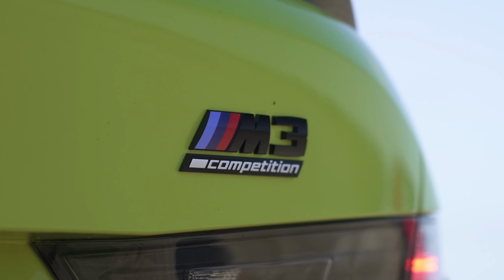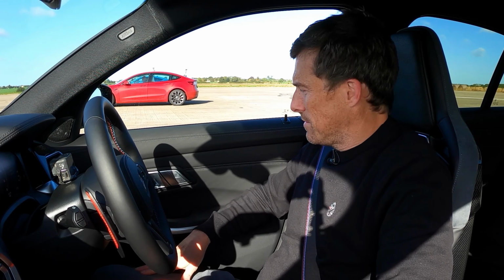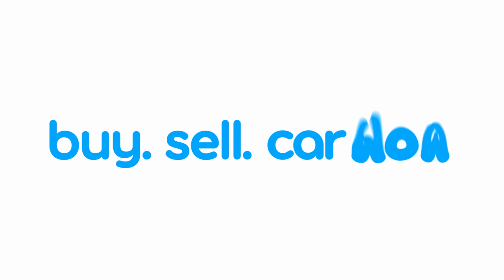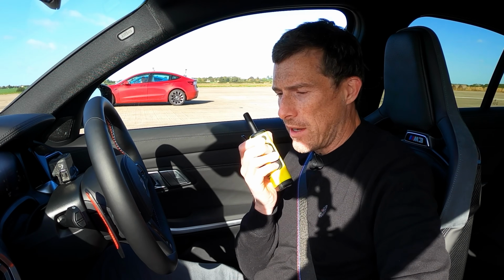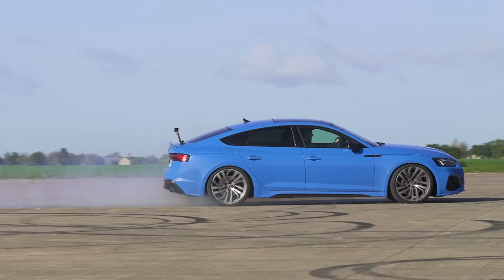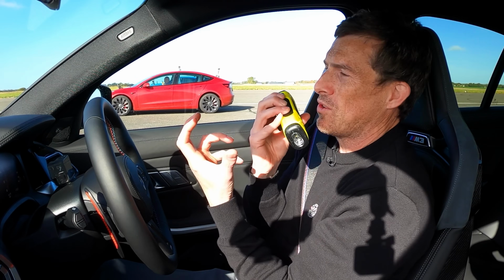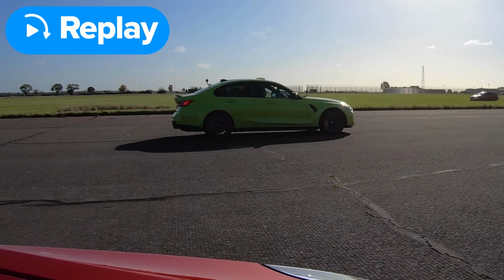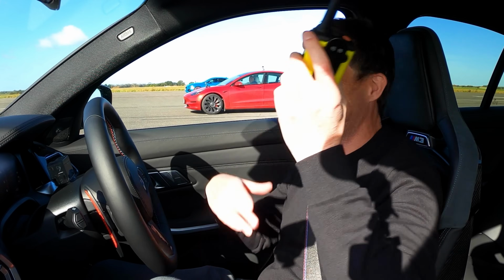BMW M3 AWD v Model 3 Performance v Audi RS5: DRAG RACE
It’s time for a three-way AWD drag race!

That’s right, Mat’s got his hands on the new four-wheel-drive BMW M3 Competition, and he’s going up against two other AWD cars, the Tesla Model 3 Performance & the Audi RS5!

Does the BMW have what it takes to take down the opposition? Well, let’s check out the stats… It’s powered by the same 3-litre twin-turbo straight-six as you’ll find in the RWD edition, and it’s got the same power output - 510hp & 650Nm. It’s a bit heavier, though, weighing in at 1,780kg.

Alongside Mat’s the Model 3 Performance, which is powered by a 75kWh battery pack & dual electric motors to deliver 460hp and 640Nm. It also tips the scales at 1,850kg.  So sure, it’s a bit down on power, but will the ability to instantly put down the power help out?

Finally, we have the Audi RS5. It’s the least powerful car here, with its 2.9-litre twin-turbo V6 putting out 450hp & 600Nm. But it’s also the lightest, weighing in at 1,740kg.

Will it be an easy one for the BMW? Or will electric win the day? There’s only one way to find out - LET’S RACE!